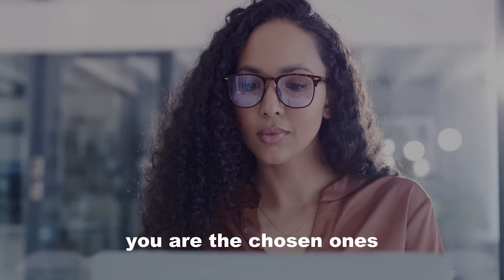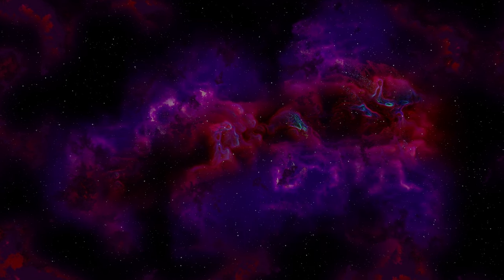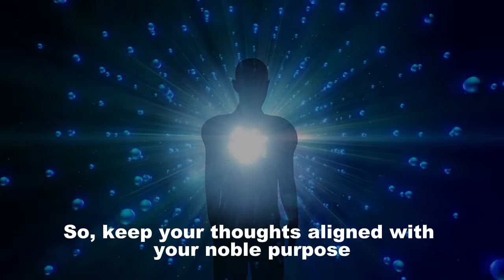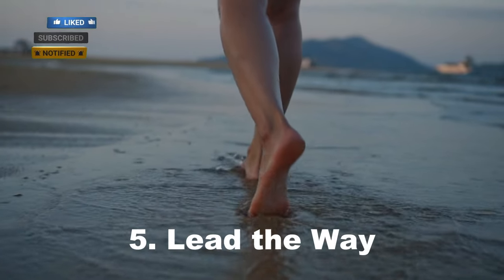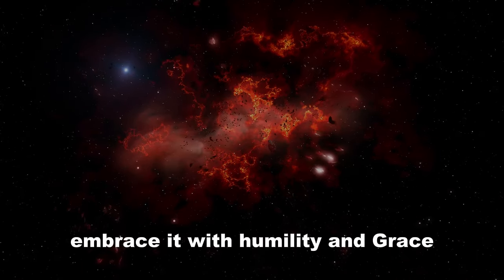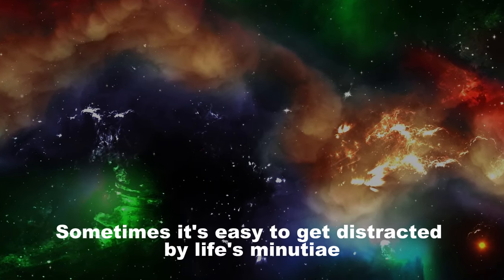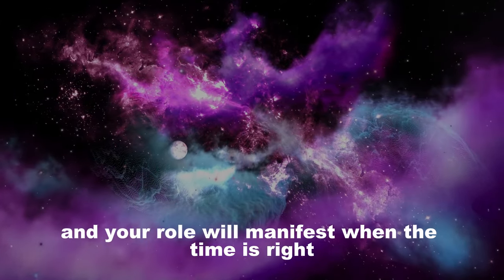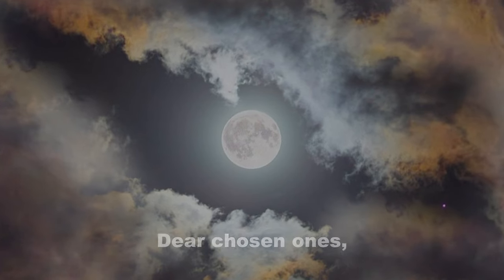111 Angel Number Meaning for Chosen Ones: A Message of Inspiration and Guidance for Lightworkers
111 Angel Number Meaning for Chosen Ones: A Message of Inspiration and Guidance for Lightworkers

The message about the 111 angel number's meaning for Chosen Ones, the Lightworkers, serves as an empowering and inspiring beacon of guidance. It encapsulates the essence of this celestial message, offering a clear and heartfelt reminder of the path and purpose that Lightworkers are destined to follow. The 111 angel number signifies new beginnings, the profound power of manifestation, and the alignment of mind, body, and spirit, all while urging Lightworkers to embrace their leadership roles and stay positive amidst life's challenges. It serves as a reminder that they are not alone, with divine support and perfect timing guiding their journey of personal growth and spiritual awakening. In essence, this message fuels the Lightworkers' commitment to healing and transformation, encouraging them to shine their light brightly as beacons of hope and inspiration in a world in need of their unique gifts.